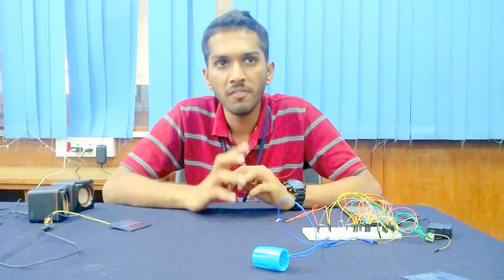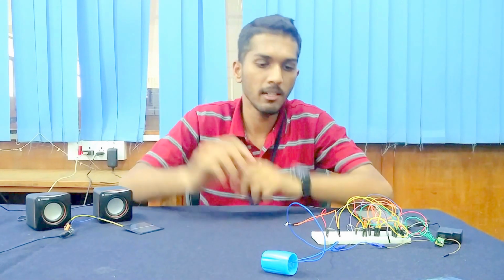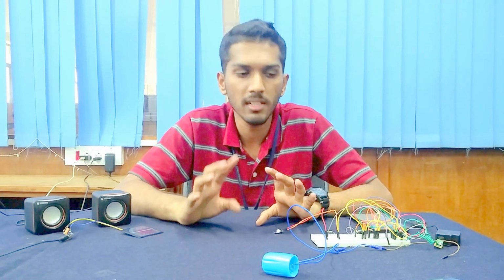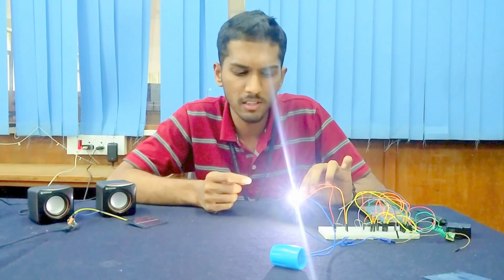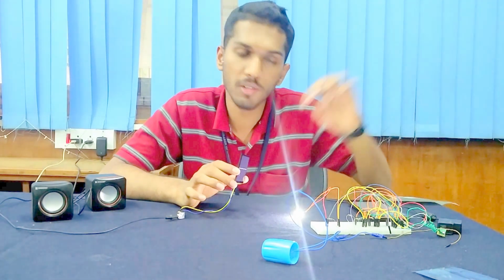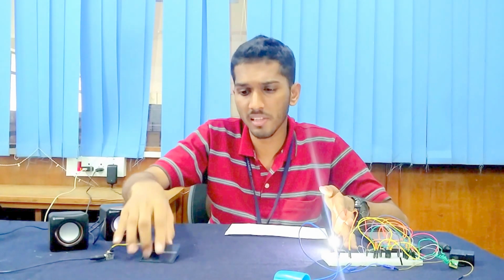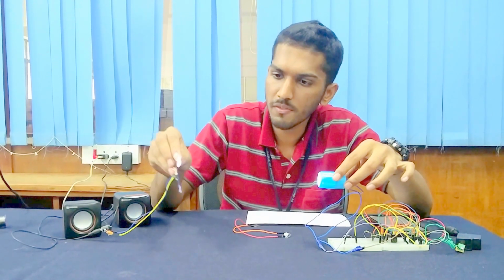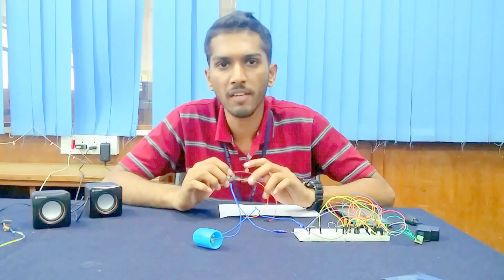LiFi audio transfer demo -mohammed arfan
TRANSMISSION OF DATA OVER VISIBLE LIGHT